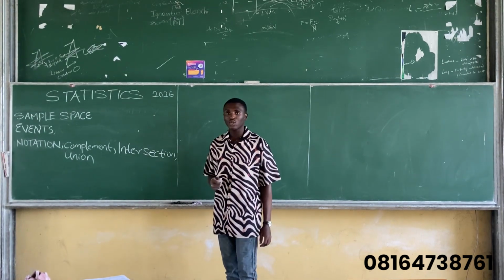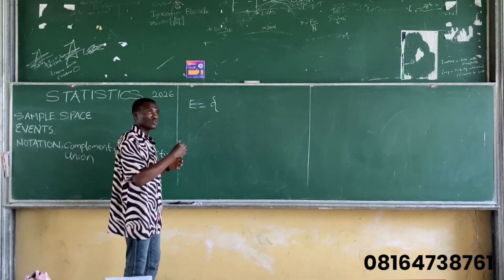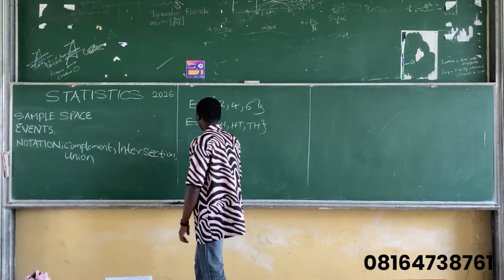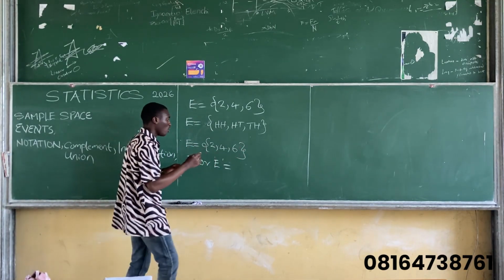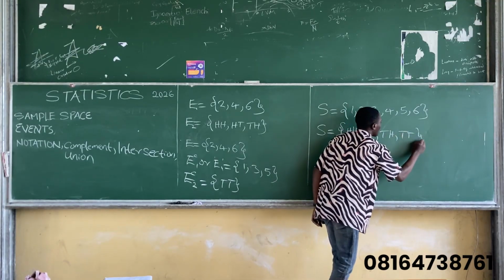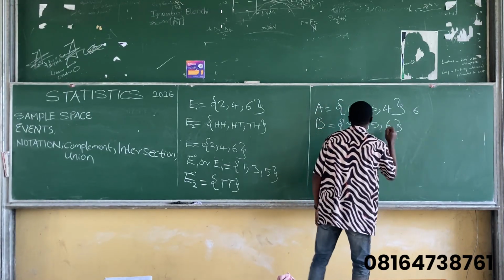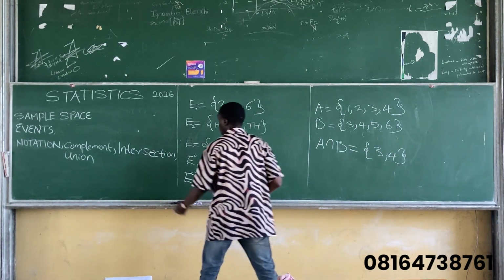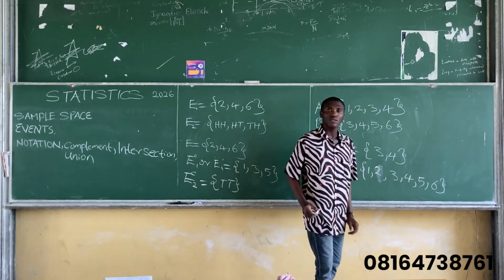Unions, Events and Complements .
In this video, we break down **Probability (Statistics)** in a simple and practical way — from the basics to worked examples and real-life applications.

If you want to actually understand how probability is used in decision-making, engineering systems, and everyday scenarios, this is for you.